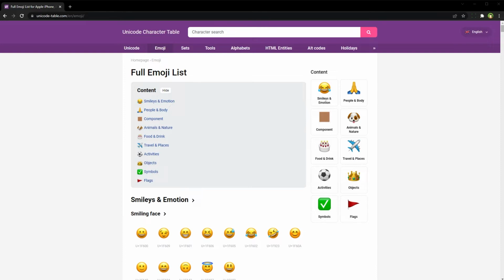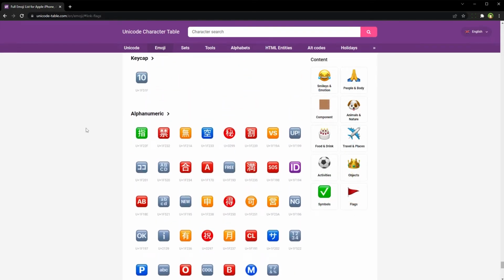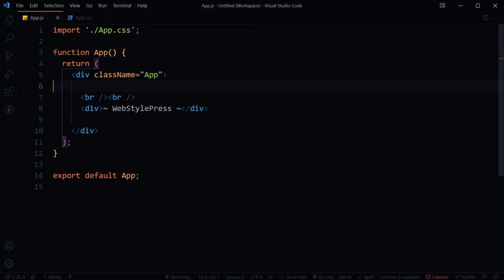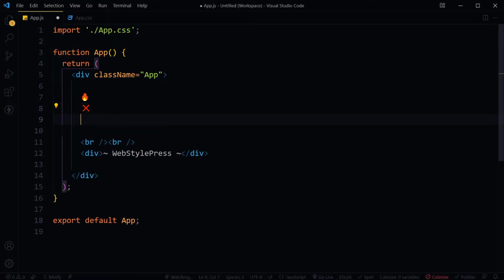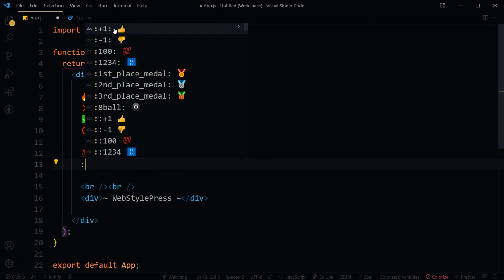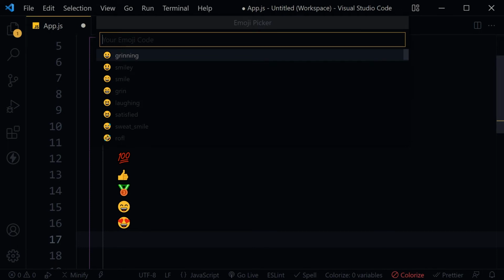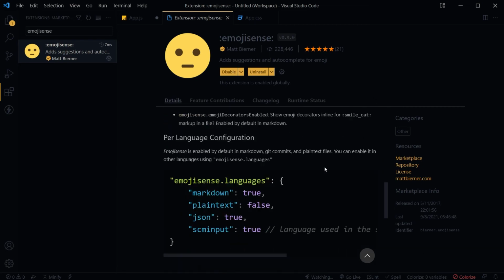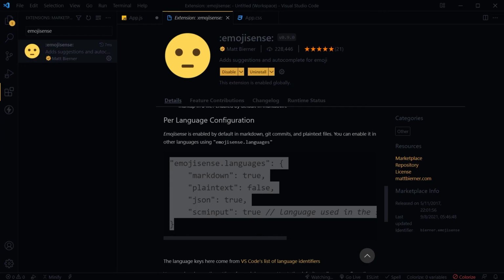Copy Paste Emojis & Emotions Anywhere | Use Emojis in Code Easily | Big Multi-Colored Emojis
If you want emoji, smilies, emoticons or emotion icons anywhere or in your code editor, here is how you can do so. One way is to search unicode emoji and you will find websites, tools and resources.

You can find emojis in categories like:

- Smileys & Emotion Emojis
- People & Body Emojis
- Component Emojis
- Animals & Nature Emojis
- Food & Drink Emojis
- Travel & Places Emojis
- Activities Emojis
- Objects Emojis
- Symbols Emojis
- Flags Emojis

and more...

Copy emoji code and paste anywhere. Literally anywhere. In code, in text editor, in URL, in textarea - it will work almost everywhere. If you use Visual Studio Code, you can use colon to trigger emoji selector drop down in vs code. Select emoji and click it to use it in code editor. You can also press CTRL + i for emoji picker to select and insert emoji in editor or terminal.

Extension name is emojisense. Customize settings to fit your needs for the code editor. You can add language support for this extension easily. Search for enable emojisense in all languages and you will find the language support code snippet for vscode. So this is how you can add emoji support right inside code editor easily.